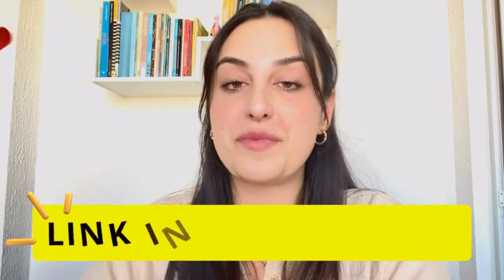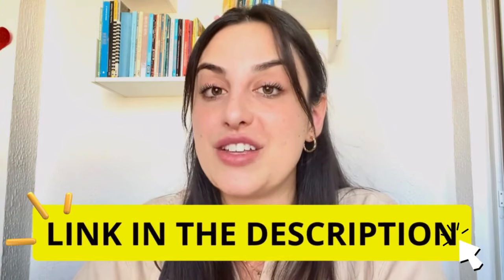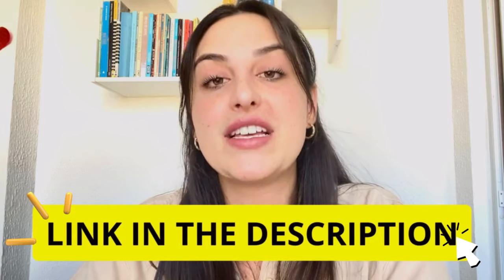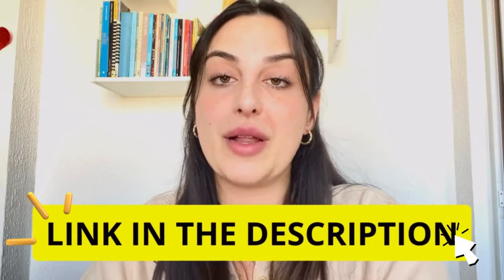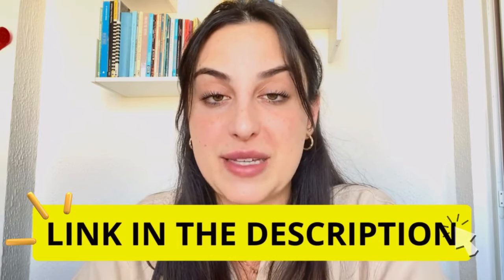SUGAR DEFENDER - (🚨🛑NEW BEWARE!!🛑🚨) - DOES SUGAR DEFENDER WORK? SUGAR DEFENDER REVIEW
SUGAR DEFENDER - (NEW BEWARE !) - DOES SUGAR DEFENDER WORK? SUGAR DEFENDER REVIEW - SUGAR DEFENDER

- Eleuthero
- Coleus
- Maca Root
- African Mango
- Guarana
- Gymnema
- Ginseng
✅Exclusive Offers and Guarantees:

Key Moments:
0:00 Sugar Defender Review
0:29 Sugar Defender & Science
1:12 What Is Sugar Defender
1:32 Sugar Defender ingredients
1:49 Sugar Defender benefits
2:29 Sugar Defender Alert!
2:51 How to use Sugar Defender